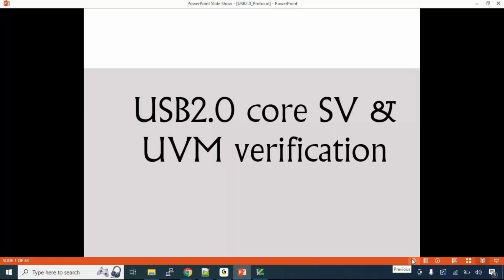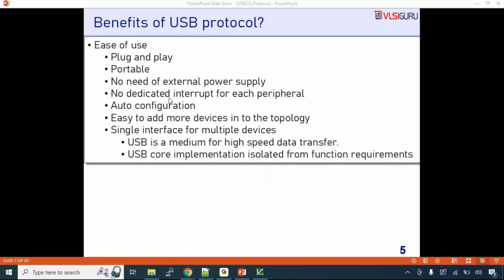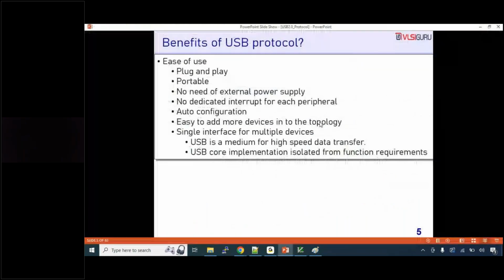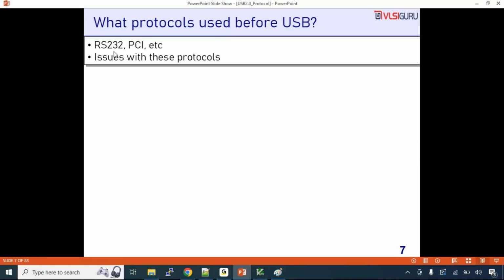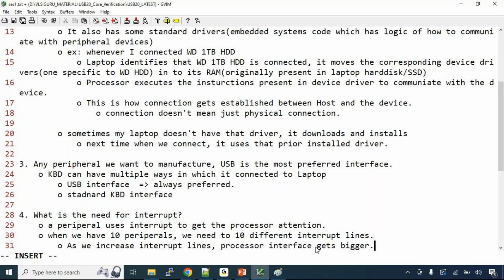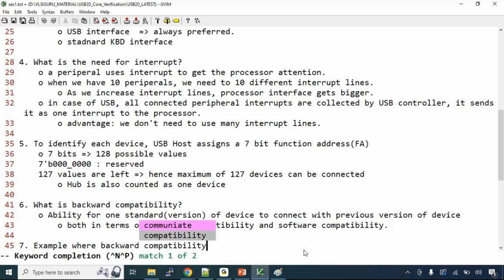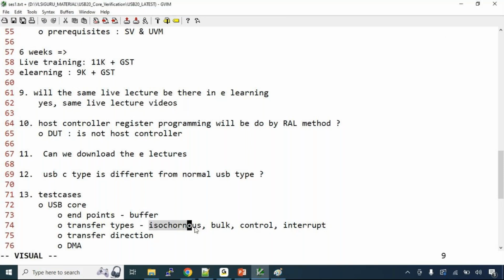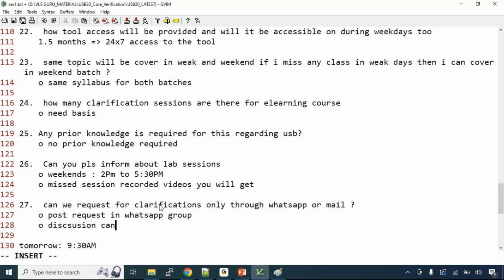USB 2.0 DEMO SESSION